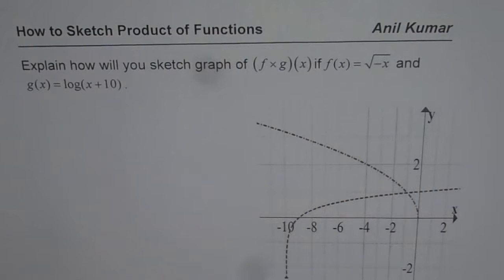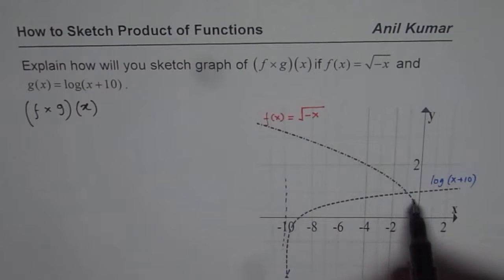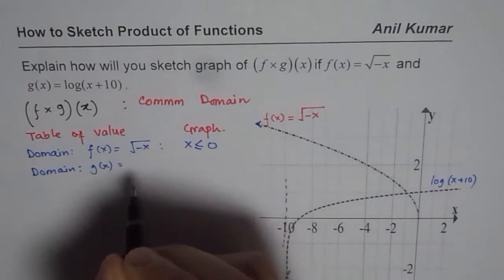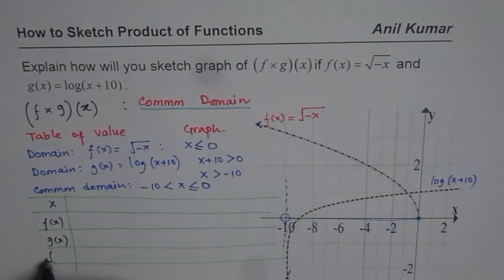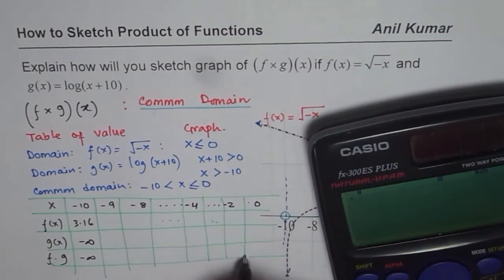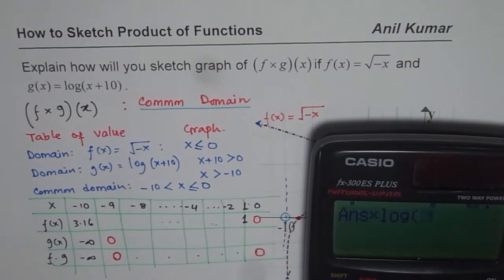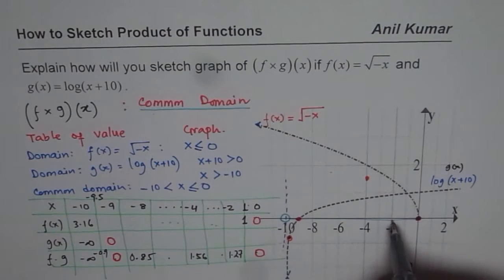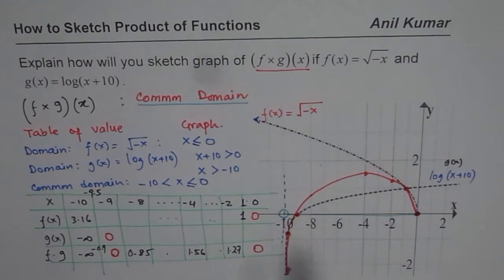Steps to Sketch Graph of Product of Combination Functions After Finding Common Domain